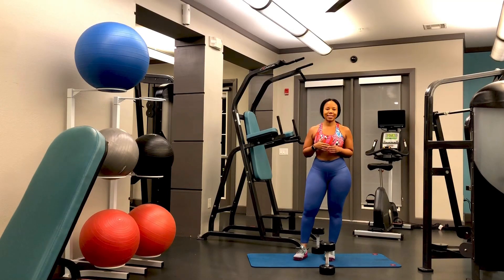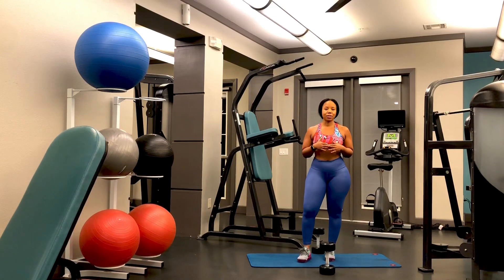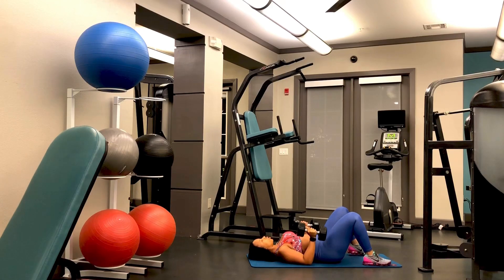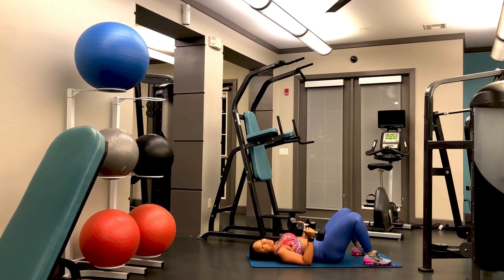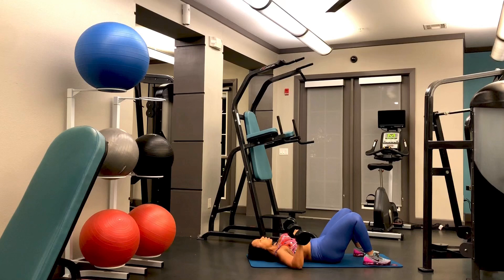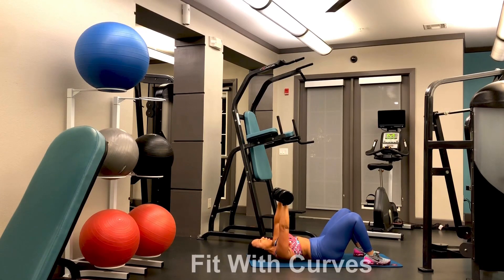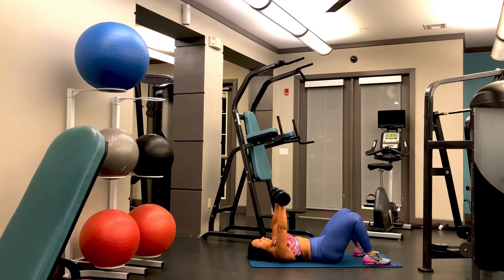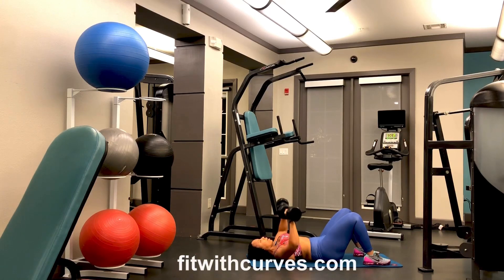Chest Press At Home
1. Lie back on a mat holding a dumbbell in each hand just to the sides of your shoulders elbows angled down.
2. Your palms should be facing towards your feet in the starting position, although if you have shoulder issues then switch to a neutral grip, where the palms face each other.

3. Press the weights above your chest by extending your elbows until your arms are straight, then bring the weights back down slowly.
4. Bring dumbbells close together at the top of the movement and squeeze your chest muscles . Don’t touch them at the top, though, because that will take some of the strain off your muscles.